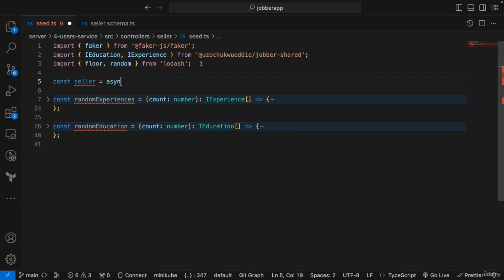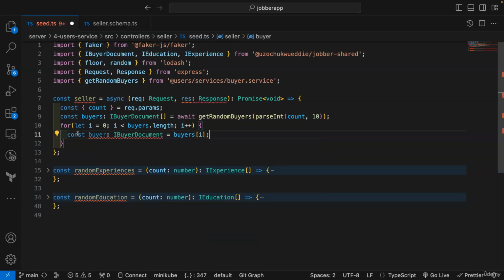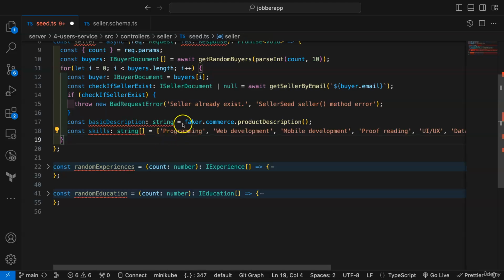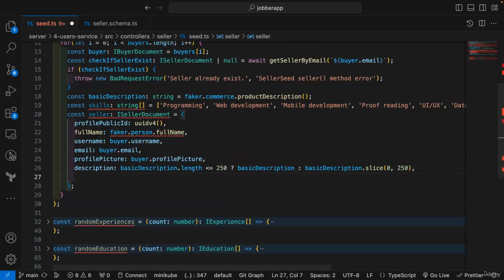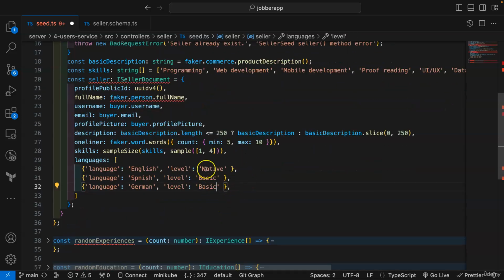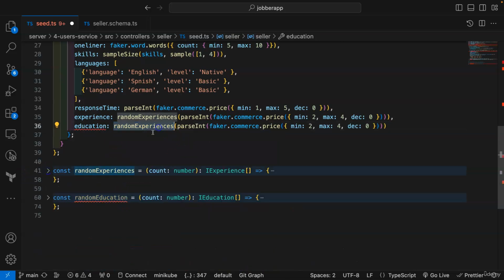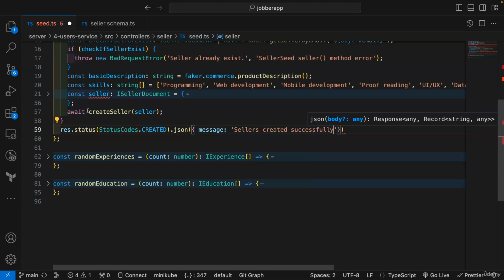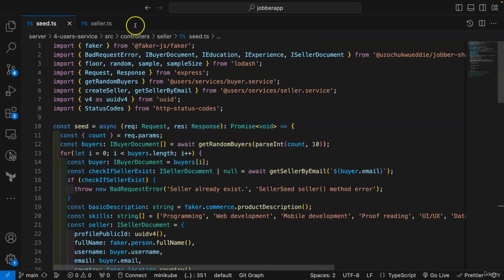171 Seller seed controller Part 2